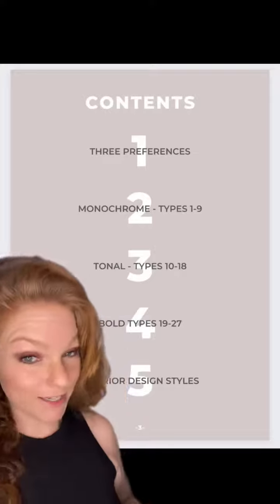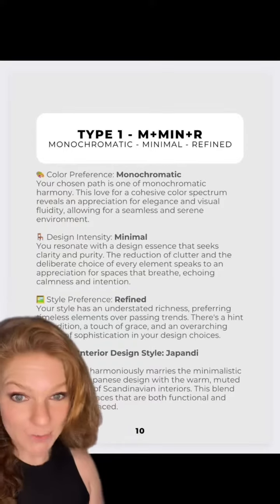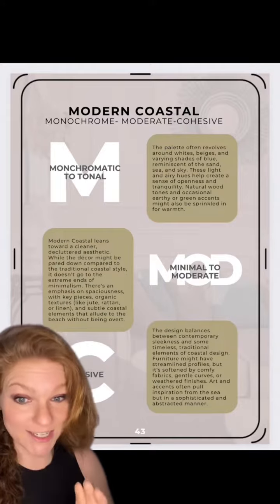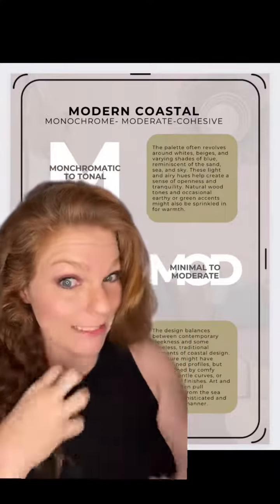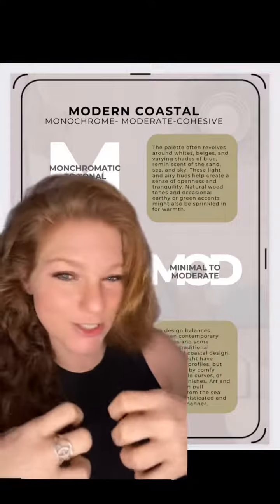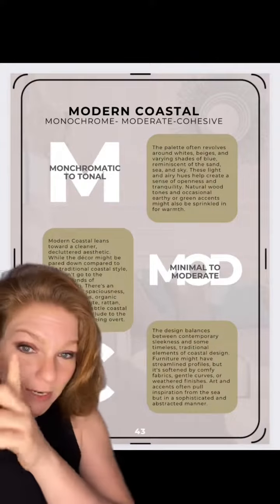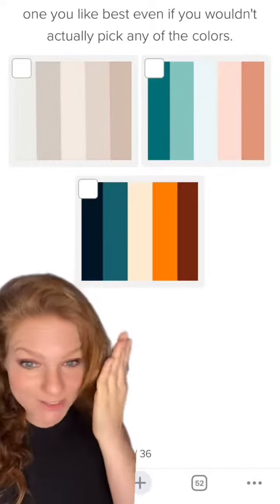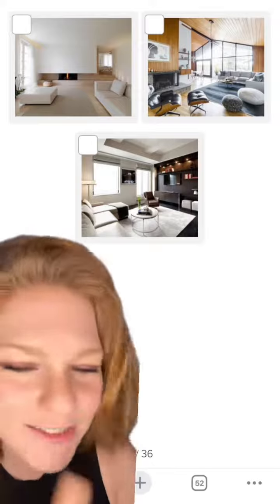Let me know if you get your significant other to take the quiz! We had so much fun talking about our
Let me know if you get your significant other to take the quiz! We had so much fun talking about our results!